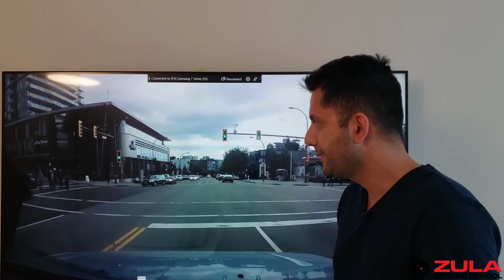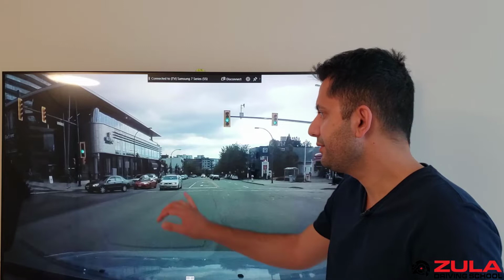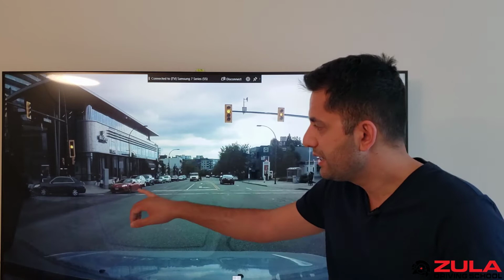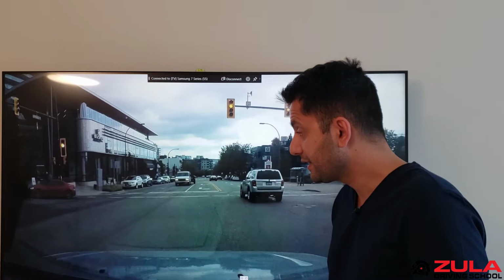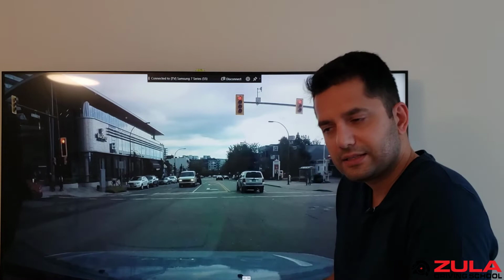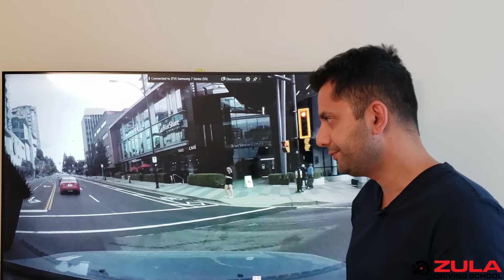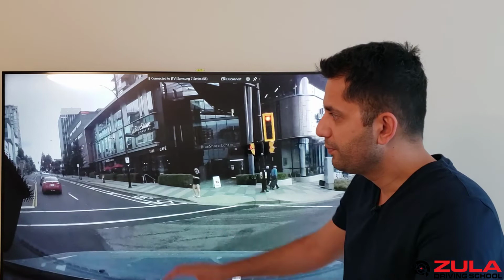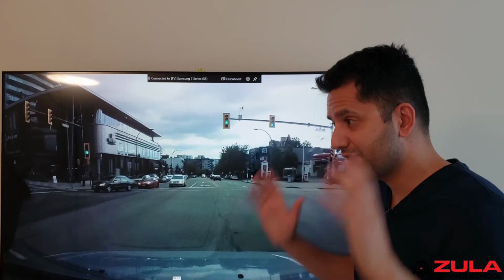Left Turn on Green Light: Why We Yield to Oncoming Traffic That's Turning Right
In this video we discuss right-of-way when turning left at a green light. We cover why it's important to yield to the oncoming traffic that's turning right even if there are two separate lanes on the road that you'll be turning into.

We are a driving school in Victoria BC Canada.